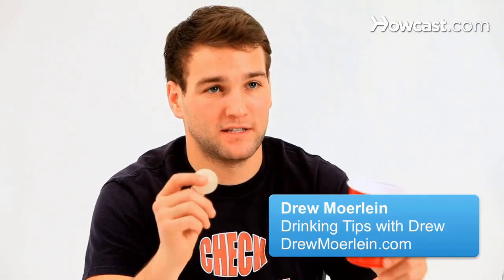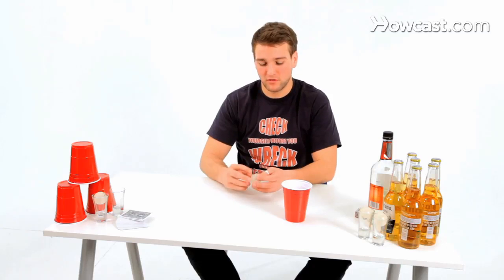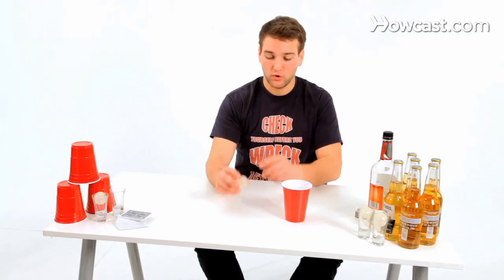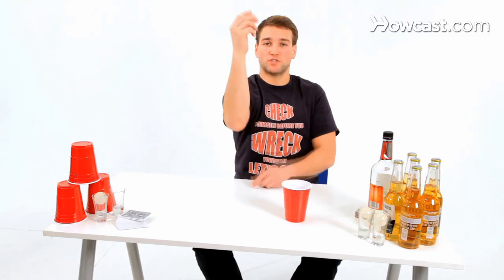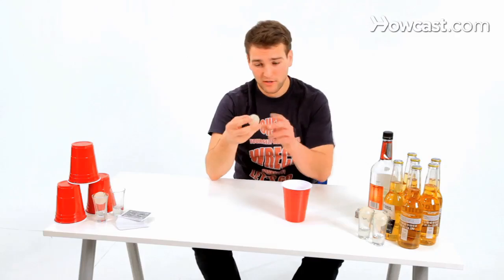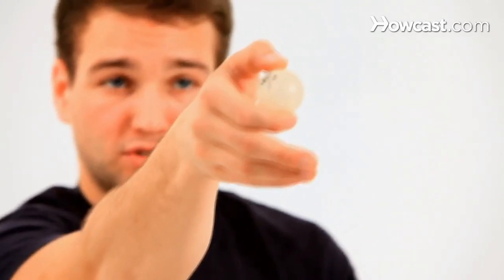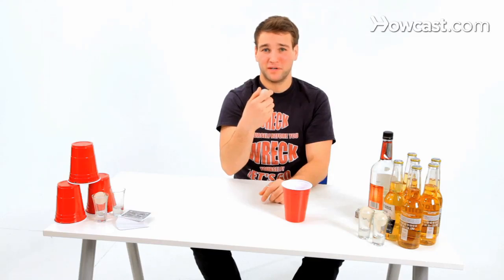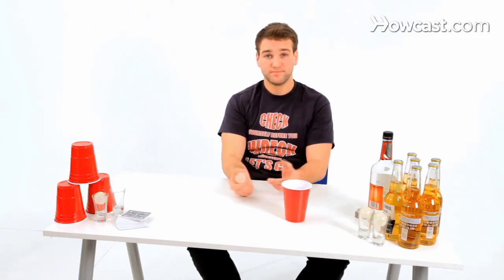Beer Pong Shot Techniques | Drinking Games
Step 1: Different ways to hold the ball
Trying holding the Ping-Pong ball with your thumb and middle finger, resting your index finger on top.

Step 2: Tossing techniques
Keeping a loose grip and wrist, toss from your elbow and follow through using your wrist.

Step 3: Throwing techniques
Trying other throw techniques including shooting it like a basketball and tossing underhand.